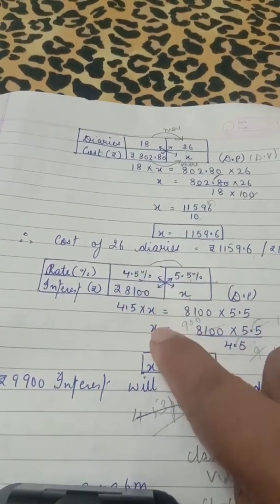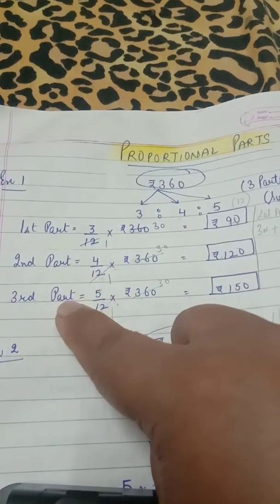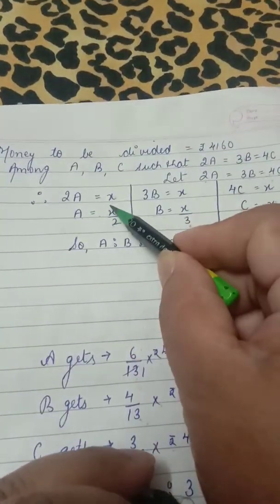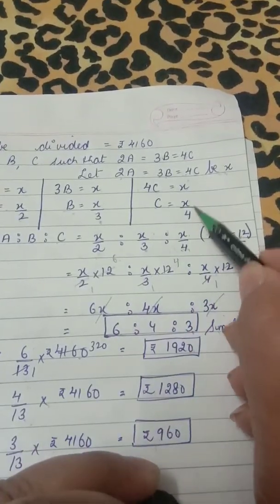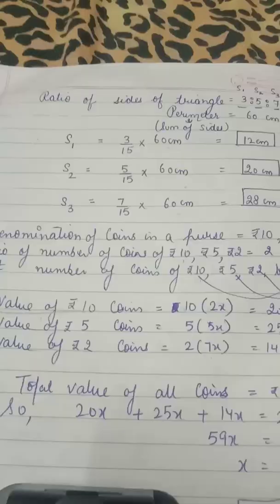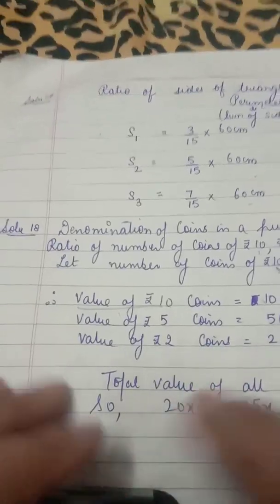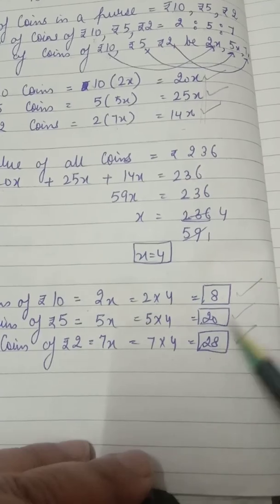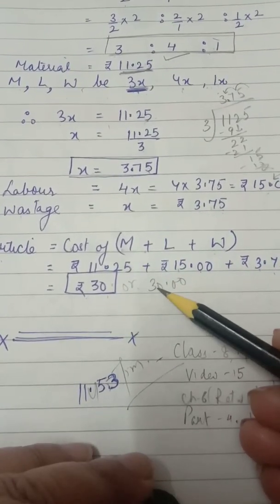Class-8,Sub-Mathematics,Video-17,Ch-6(Ratio & Proportion), Part-2 by Mrs. Nivedita.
Class-8,Sub-Mathematics
Video-17
Ch-6(Ratio & Proportion), Part-2 by Mrs. Nivedita.